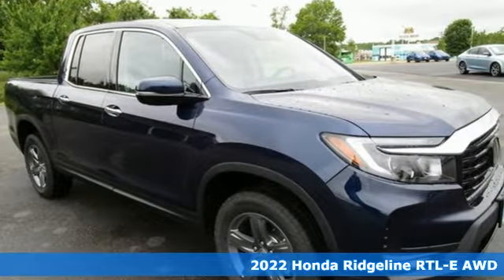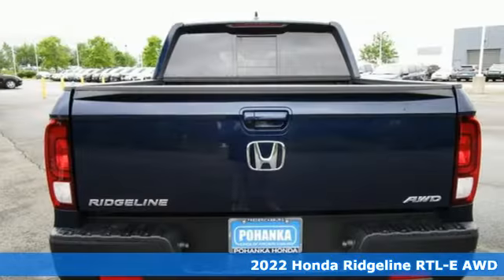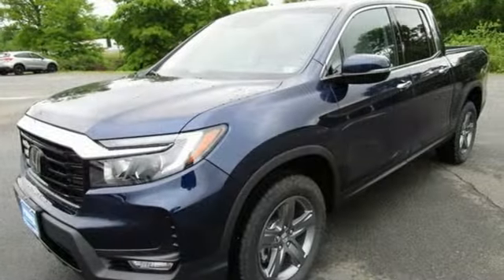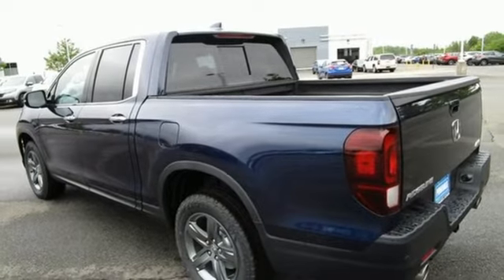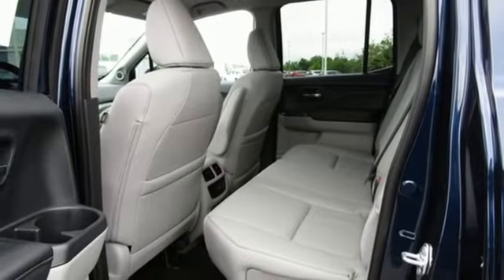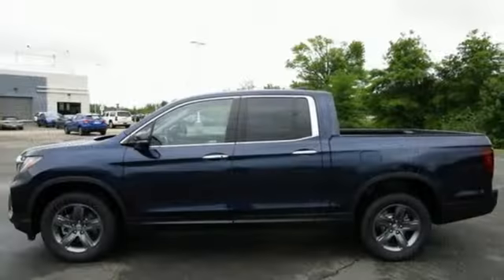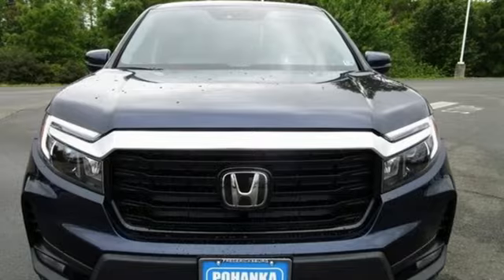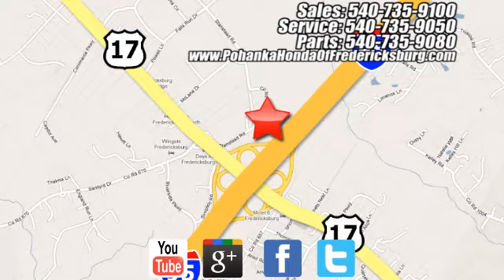New 2022 Honda Ridgeline Fredericksburg VA Richmond, VA FNB024728 - SOLD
Year: 2022
Make: Honda
Model: Ridgeline
Trim: RTL-E
Engine: 3.5L V6 SOHC i-VTEC 24V
Transmission: 9-Speed Automatic
Color: Blue
Interior: gray
Stock #: FNB024728
VIN: 5FPYK3F7XNB024728
Obsidian Blue 2022 Honda Ridgeline RTL-E AWD 9-Speed Automatic 3.5L V6 SOHC i-VTEC 24VbrbrbrWe make every effort to provide accurate information but please verify options and price with management before purchasing. All vehicles are subject to prior sale. All financing is subject to approved credit. Dealer installed options are additional. Stock photo colors, options and trim levels may vary. Not responsible for typographical errors. Published prices subject to change without notice to correct errors and omissions or in the event of inventory fluctuations. Vehicle offers/prices & internet price quotes valid for 48 hours from initial posting date, subject to change by dealer/manufacturer without notice. Vehicles may be in transit to dealer. Vehicle photos may not match exact vehicle. Please call to confirm availability status. All prices exclude taxes, title, license, and dealer processing fee of $899.00. NHTSA Government 5-Star Safety Ratings are part of the U.S. Department of Transportationa€TMs New Car Assessment Program Model tested with standard side airbags (SAB). **Based on model year EPA mileage ratings. Use for comparison purposes only. Your mileage will vary depending on driving conditions, how you drive and maintain your vehicle, battery pack age/condition, and other factorS.

Address:
60 South Gateway Drive